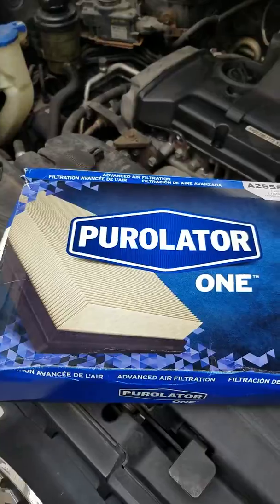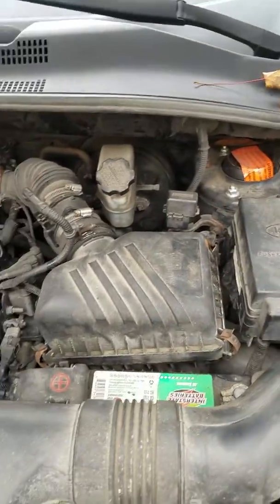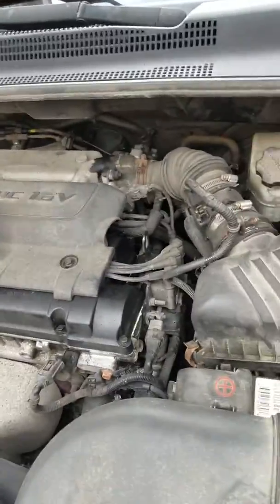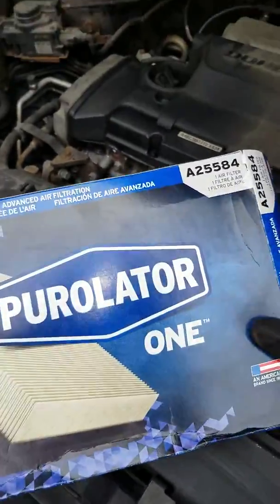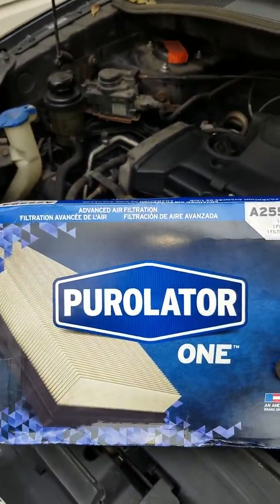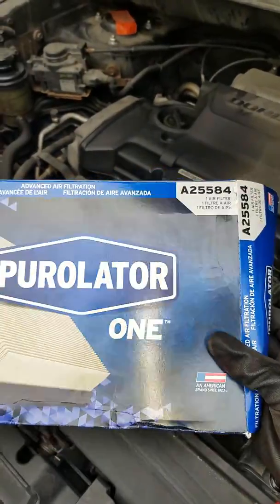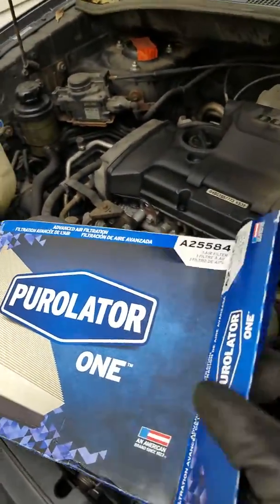Air filter change 08 Kia Sportage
New Air Fliter